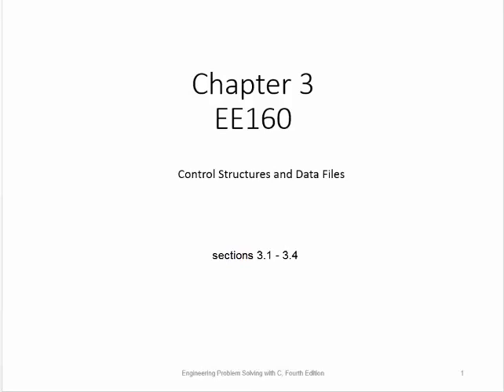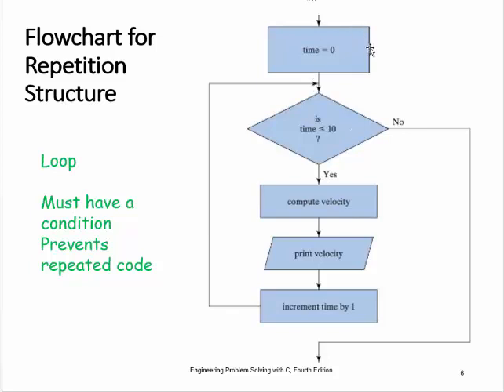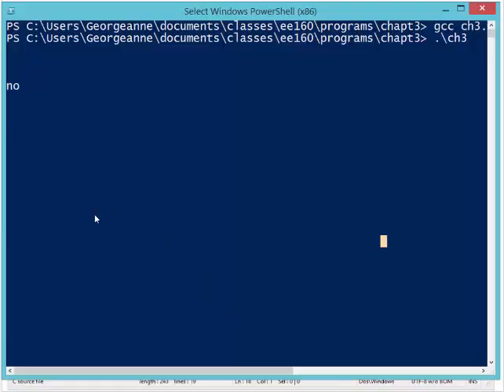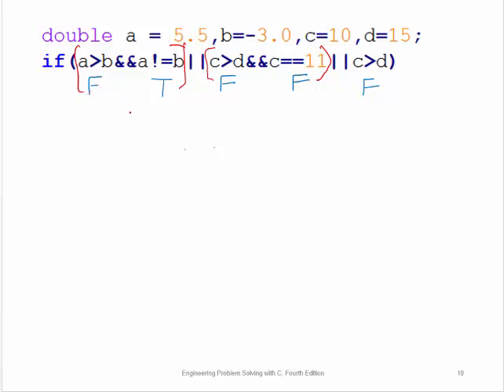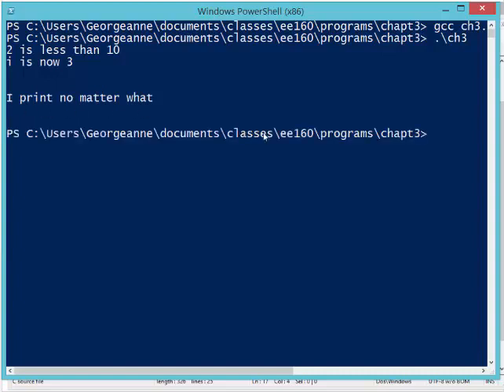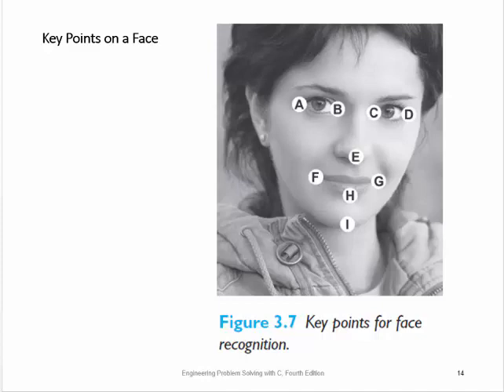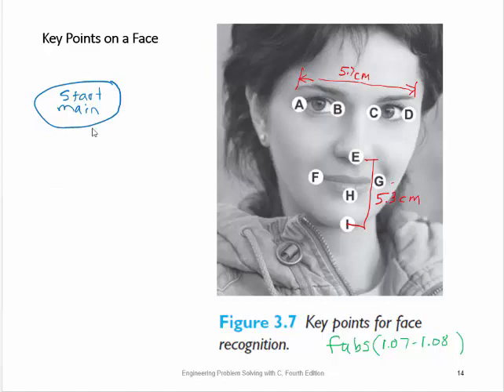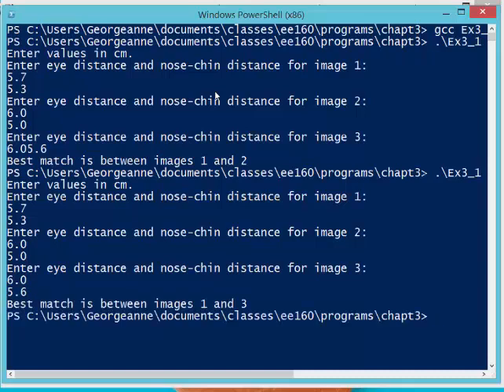EE211Ch3pt1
program structures, conditional statements, if/else structures, switch statments